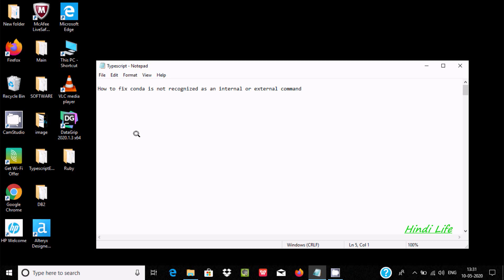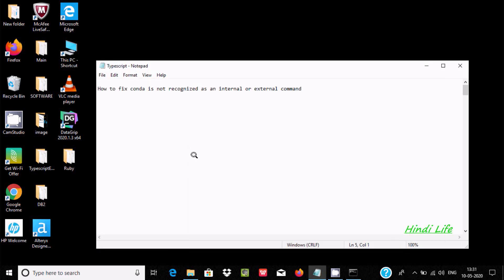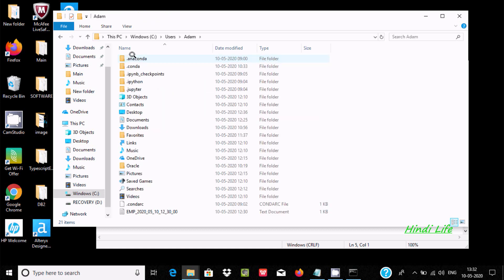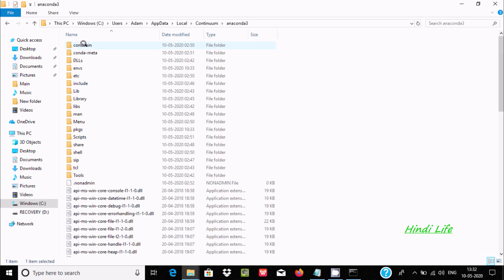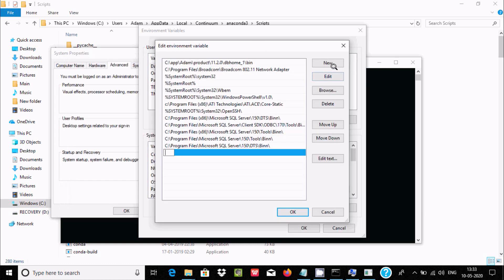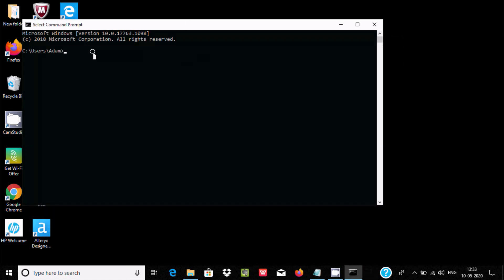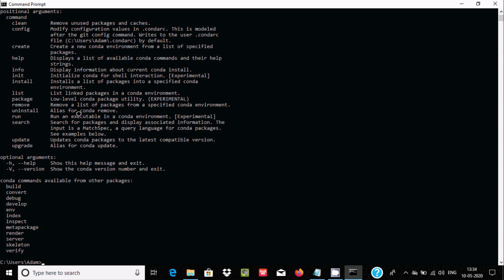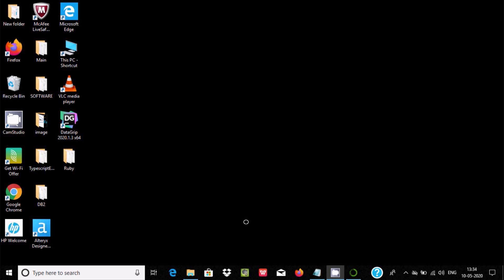How to Fix Conda is Not Recognized as Internal or External Command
Conda is Not Recognized as Internal or External Command

conda not recognized mac

conda not recognized in new environment